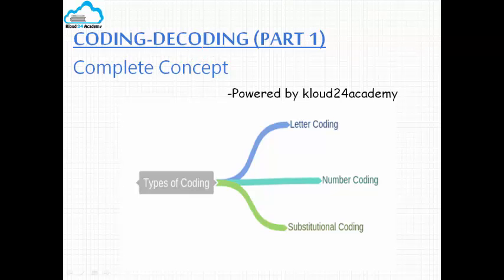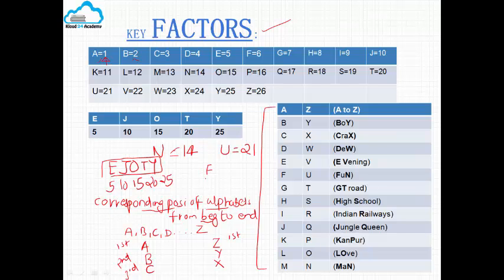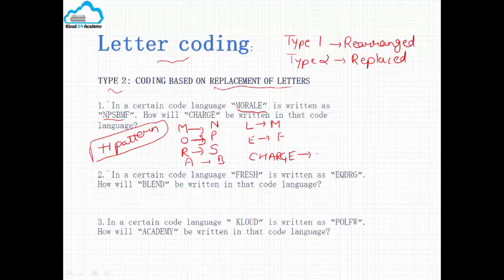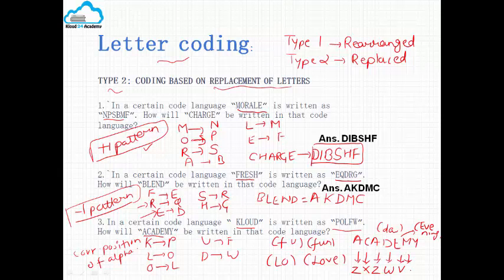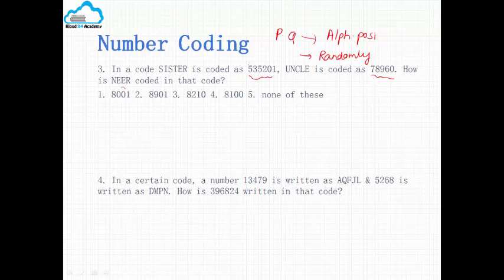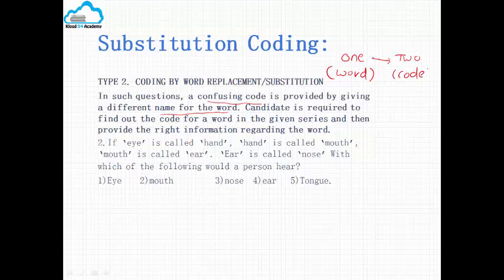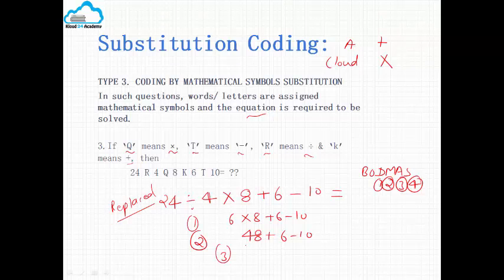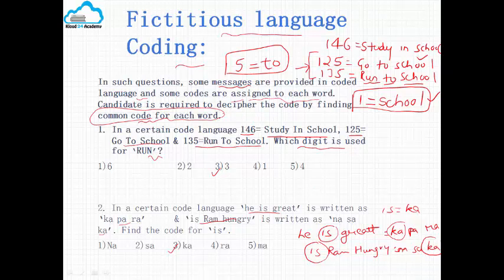Coding Decoding (Complete concept with shortcuts & Tricks)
In this video we have covered Letter coding, number coding, Substitution coding  & Fictitious Language Coding. It covers complete concept, shortcuts , tricks and previous year exam questions from SBI PO , IBPS PO , IBPS Clerk , LIC AAO and various other competitive exams.